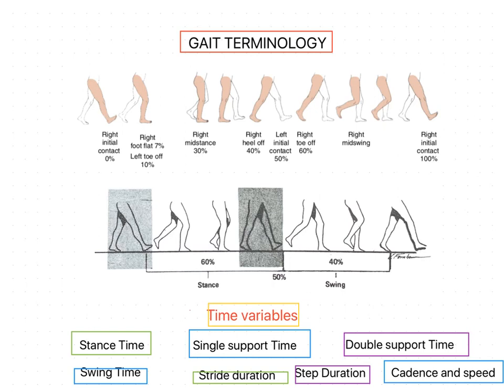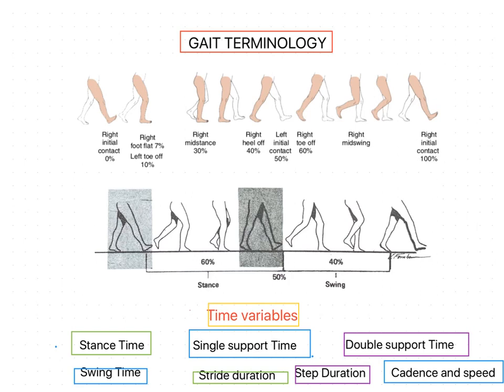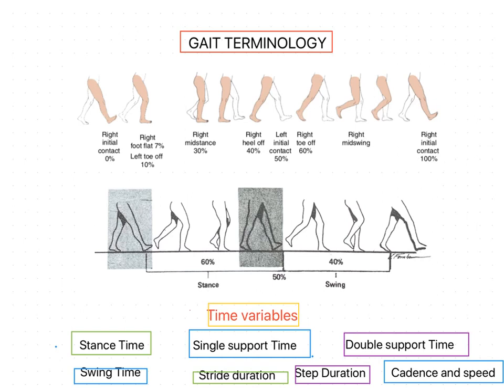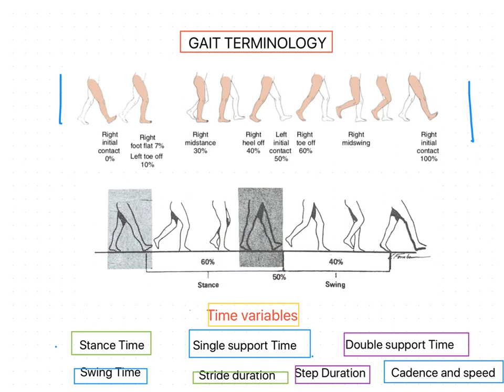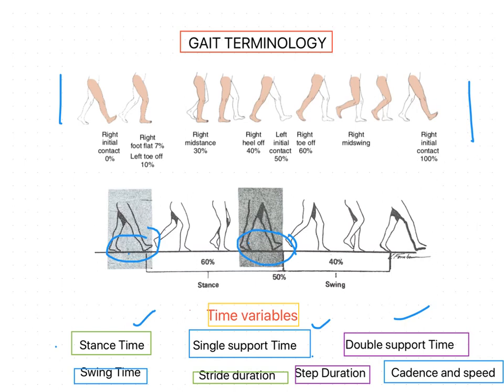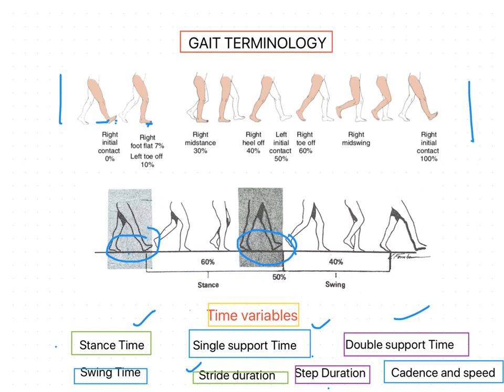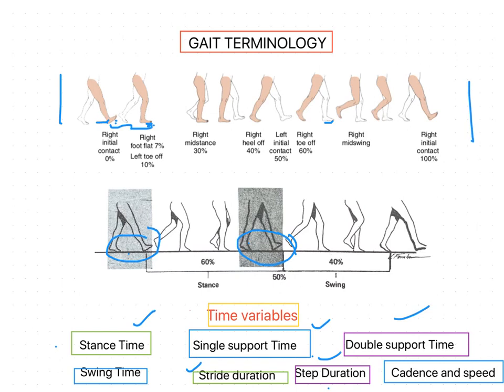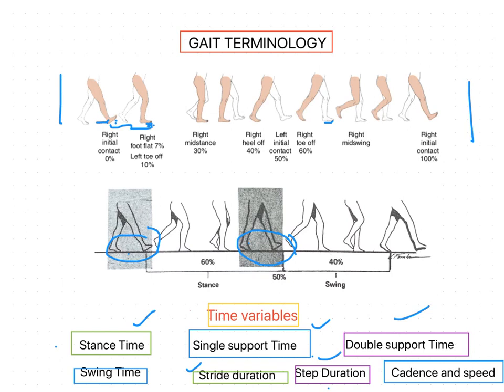Gait Terminology part 1 GAIT